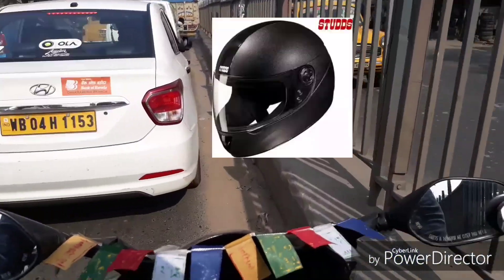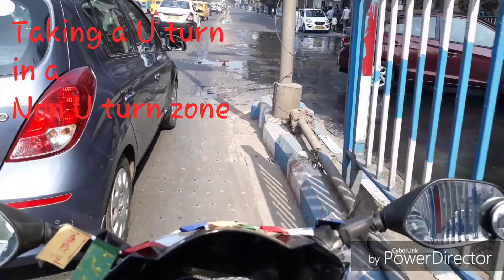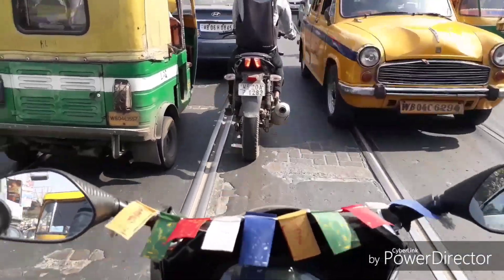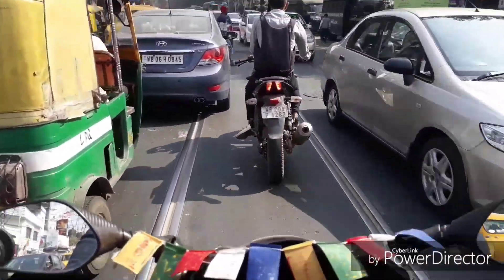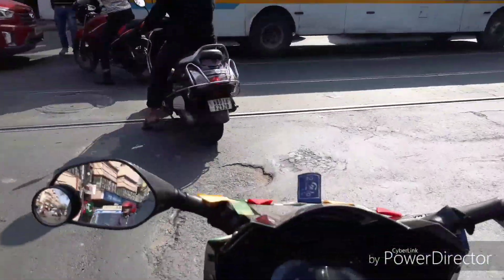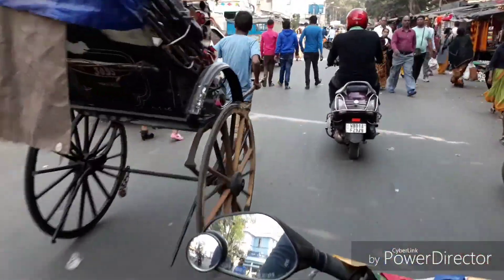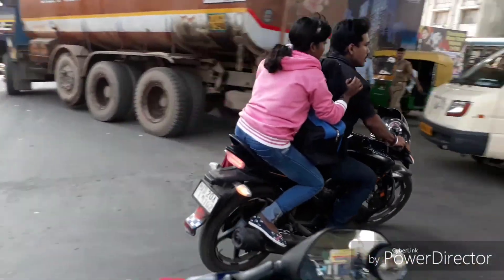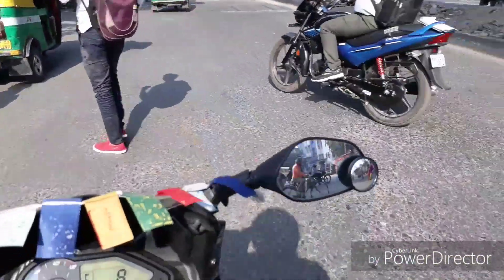My 1st motovlogg.. Kolkata tour Part 1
Its all about moto vlogging and daily observations
dont forget to give a like on this video